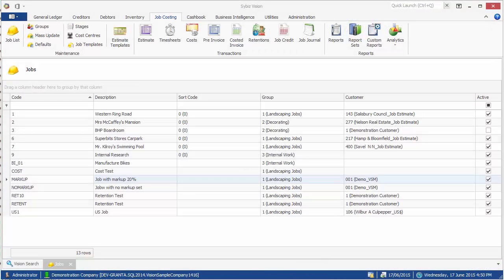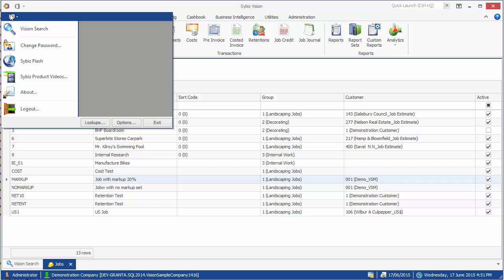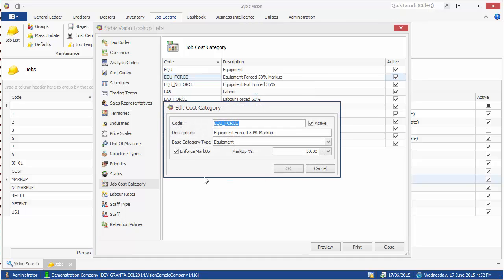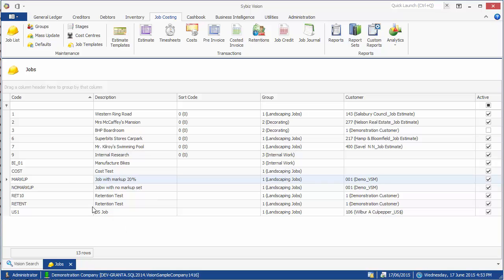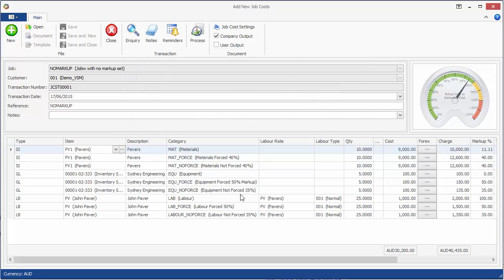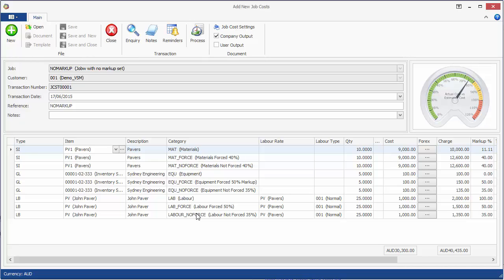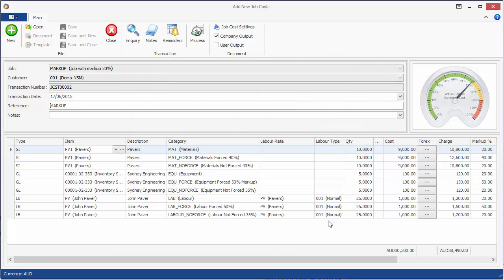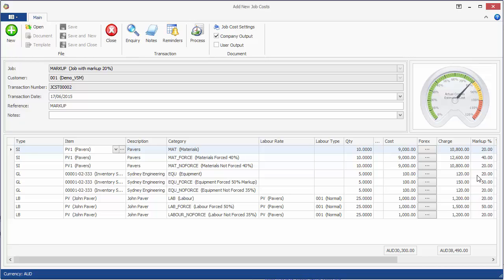Job Costing - Cost Category Markup | Sybiz Vision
Sybiz Vision cost category markup extends the flexibility of how you can manage markup strategies on jobs, able to handle even highly complex scenarios.